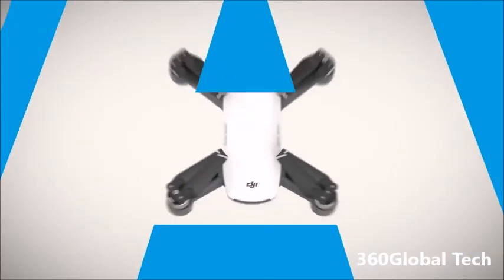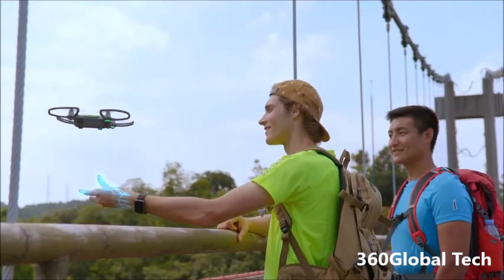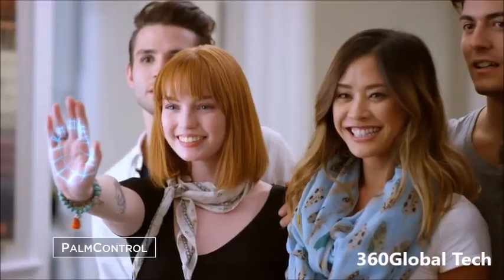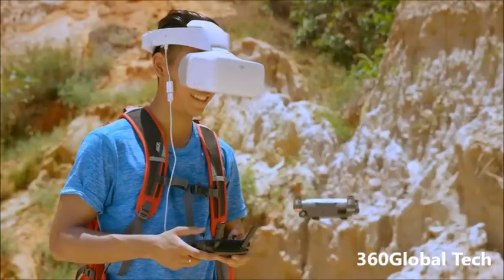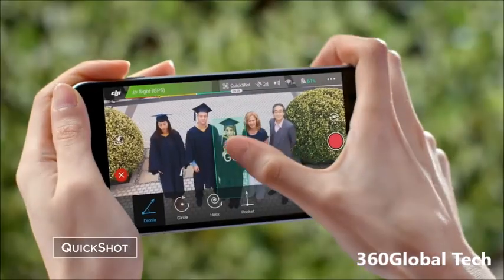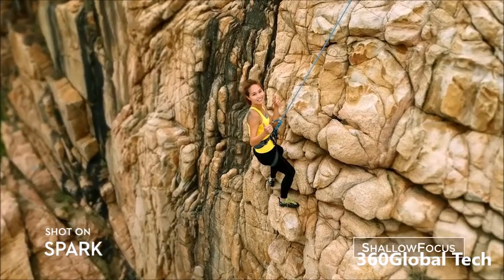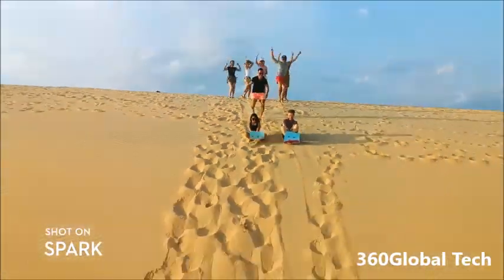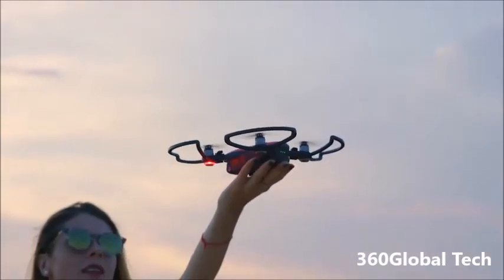DJI Spark Features I Gesture Control I Auto Fly I Vlog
DJI Spark Features.